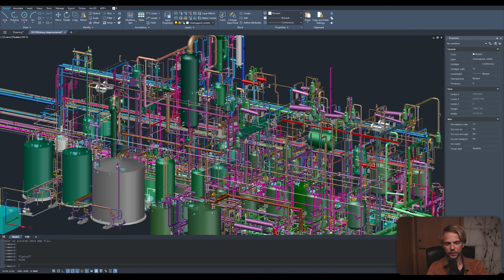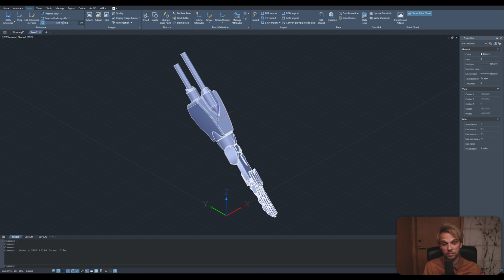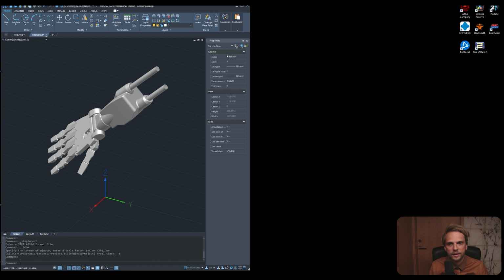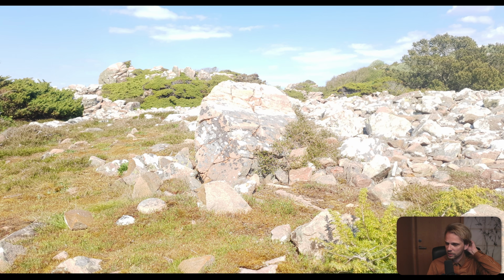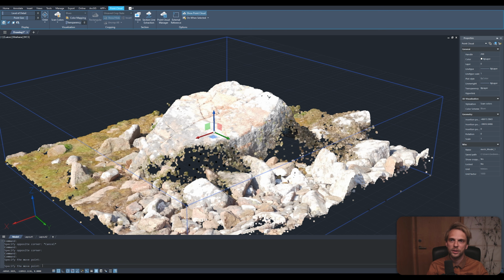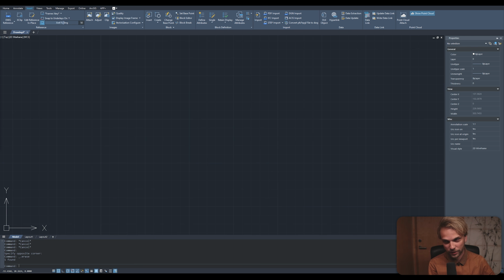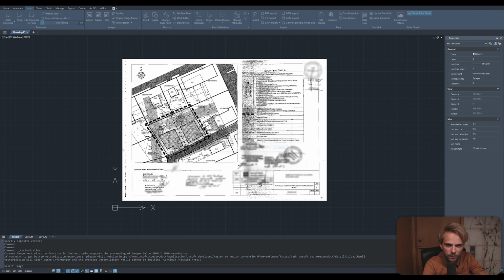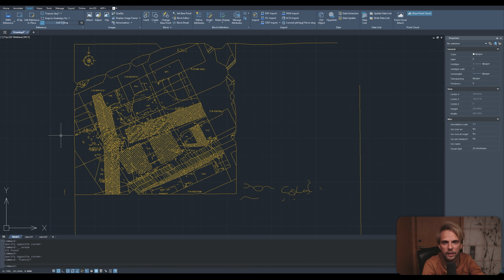This AutoCAD alternative is growing FAST! - 1 year overview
00:00 Intro
01:55 1 - Speed
03:19 2 - 3D Gizmo
07:11 3 - Floating Window
08:57 4 - Point Clouds
17:05 5 - Vectorization
23:38 Closing Thoughts